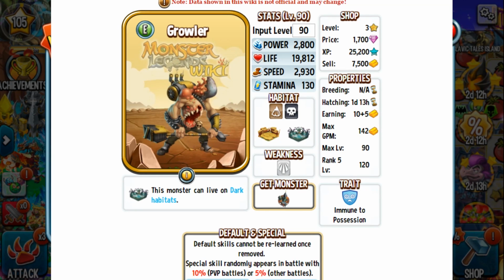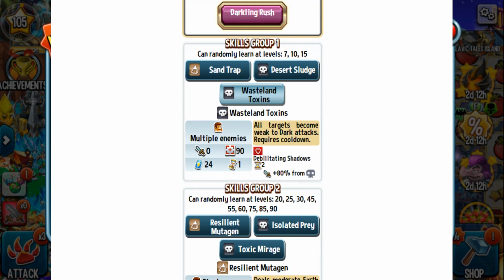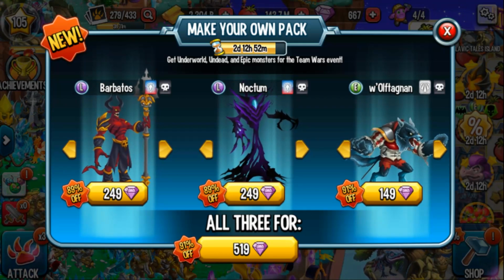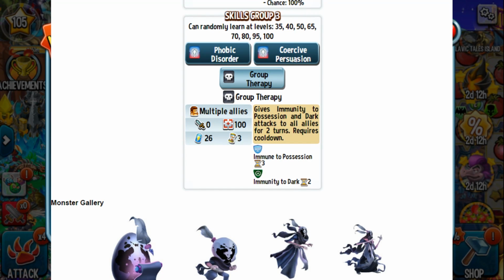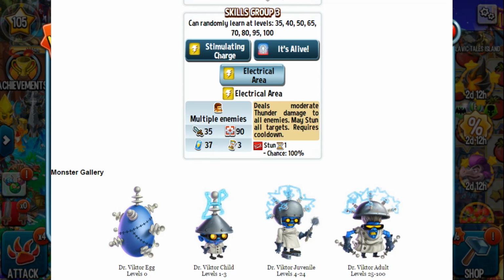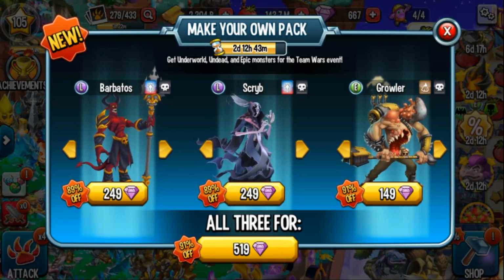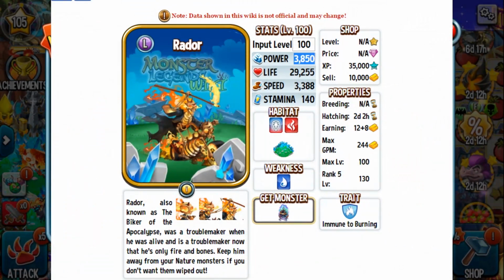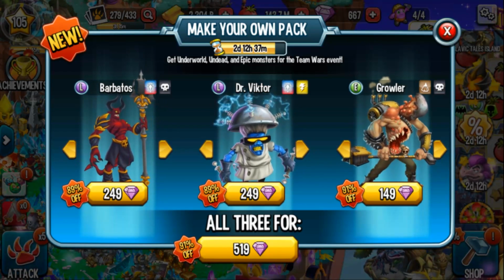Monster Legends | Make Your Own Pack | Underworld, Undead, Epic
Monster Legends | Create Your Own Pack | Get Barbatos, Rador, Scryb, Dr. Viktor, Growler! Team Wars Rule Requirements can vary vastly!
These are some of the best monsters to get in the create your own pack event for Undead Team Wars and Underworld Team Wars!
Get yourself some amazing monsters for all situations!

Like the community page and message me if you need help!
You’re Legendary:
Sherlock
Patrice

Hey, Seriously, LISTEN!
Ermysenigma
MADIK